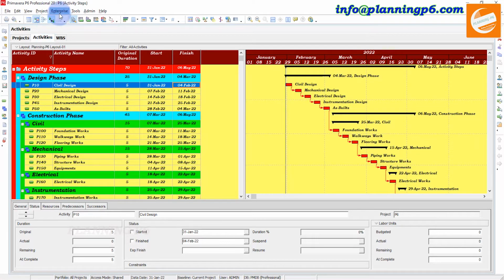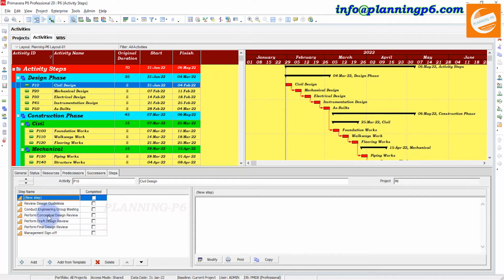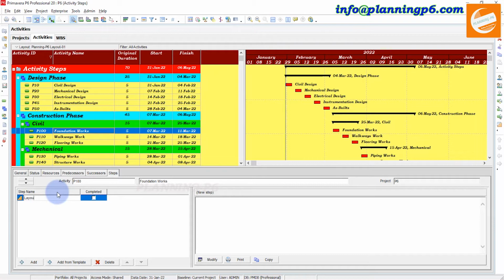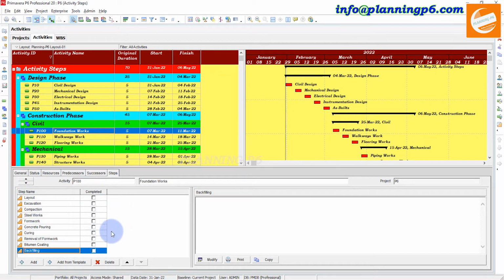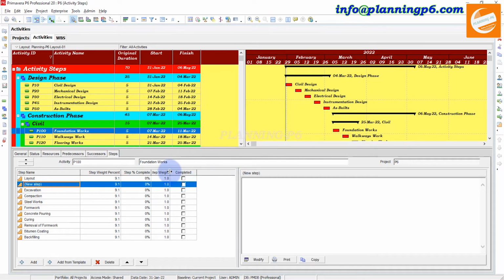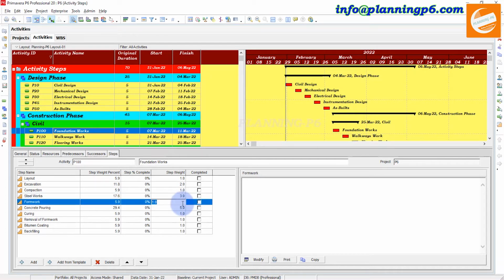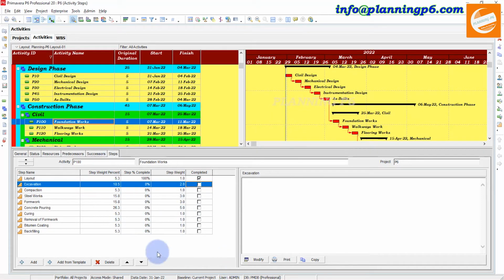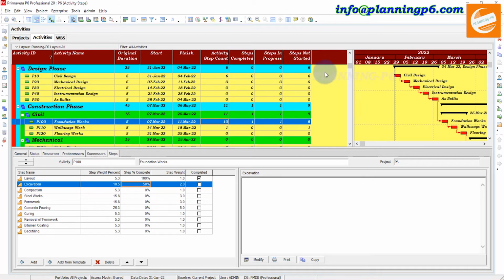How to Use Activity Steps in Primavera P6 | Update activity steps in p6 | Setting Up Activity Steps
💡📖✍️WHAT YOU'LL LEARN/SEARCH TITLES:

🔎How to Manage and Customize Activity Steps in Primavera P6
🔎Primavera P6 Tutorial: Step-by-Step Guide to Activity Steps
🔎Activity Steps in Primavera P6 – Complete Setup and Customization
🔎Primavera P6 Tips: How to Track, Edit, and Monitor Activity Steps
🔎Customizing Activity Steps in Primavera P6 for Project Monitoring
🔎Primavera P6 Beginners Guide: Understanding Activity Steps
🔎How to Add, Edit, and Monitor Activity Steps in Primavera P6
🔎Primavera P6 Activity Steps Explained – Construction & Design Projects
🔎Best Practices for Using Activity Steps in Primavera P6 Scheduling
🔎Primavera P6 Advanced Tutorial: Activity Steps and Productivity Tracking

This in-depth guide will equip you with the knowledge and skills to:

🔎 Understand the Significance of Activity Steps: Discover the benefits of using activity steps to enhance project planning and management.
🔎Add Activity Steps: Learn the step-by-step process of adding activity steps to your Primavera P6 projects, ensuring seamless integration with your existing workflows.
🔎Assign Weights to Activity Steps: Gain insights into assigning weights to activity steps, allowing you to accurately represent the contribution of each step to the overall activity.
🔎Utilize Activity Steps for Percent Complete Calculations: Understand how activity steps can be leveraged to calculate percent complete values, providing a more granular view of project progress.
🔎Leverage Activity Steps for Status Reporting: Discover how activity steps can be employed to generate detailed status reports, enhancing communication and stakeholder engagement.

📢📃📑DESCRIPTION:

In this video, we will guide you on how to manage, customize, and track activity steps in Primavera P6 for construction, design, and engineering projects. You will learn step-by-step methods to add, edit, and monitor activities, ensuring better productivity and smooth project execution. This tutorial covers all types of activities, from chemical, electrical, instrumentation, to civil design, and shows you how to optimize schedules, use templates, and automatically calculate activity completion percentages. Whether you are a project planner, scheduler, or a beginner in Primavera P6, this guide will help you track progress, manage resources efficiently, and complete projects on time.

0:11 – What are Activity Steps in Primavera P6
0:25 – How to Customize Activity Steps Tab in P6
0:47 – Adding Activity Steps for Project Activities
1:09 – Example of Activity Steps for Design Activities
2:09 – Using Activity Steps for Monitoring Major Activities
2:43 – Right-Click and Customize Columns in Activity Steps
3:15 – Creating Activity Step Templates from Enterprise Data
4:25 – How to Copy and Paste Activity Step Details
5:28 – Example: Activity Steps for Steel Works
6:44 – Updating Specifications and Modifying Activity Steps
7:17 – Understanding Step % Complete and Overall % Complete
8:05 – Changing the Display and Layout of Activity Steps
10:05 – Tracking Completed vs In-Progress Activity Steps
12:27 – Step-by-Step Tutorial on Defining Activity Steps in P6
14:35 – Final Tips and Best Practices for Activity Steps in Primavera P6